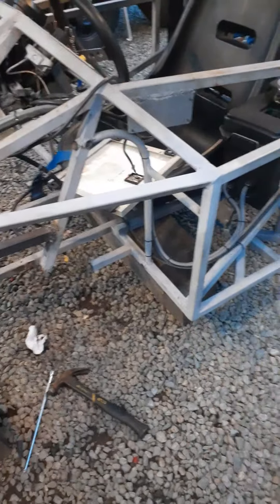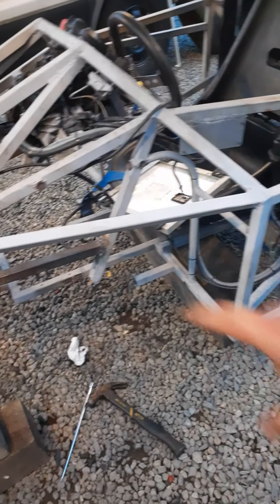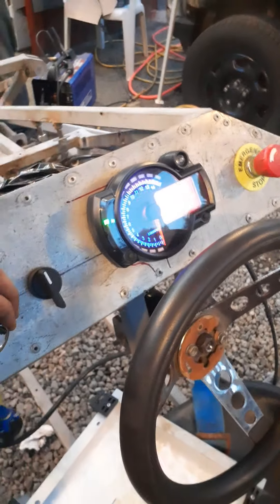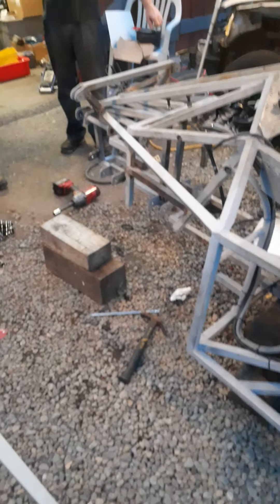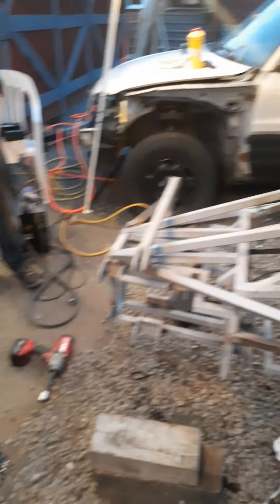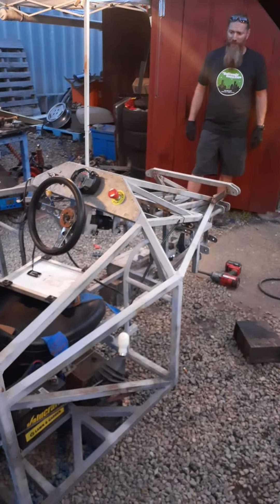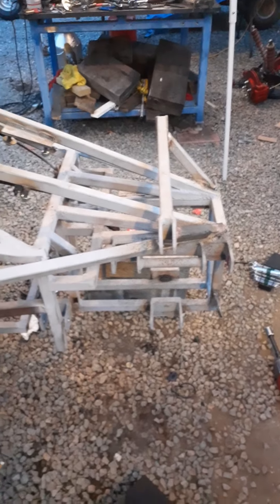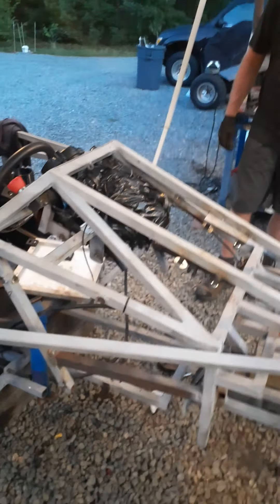Talking about the MR1, just some walk around and bullshitting.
when it was a work in progress.  just talking about how awesome its gunna look( ends up looking awesome,  check out some other videos .